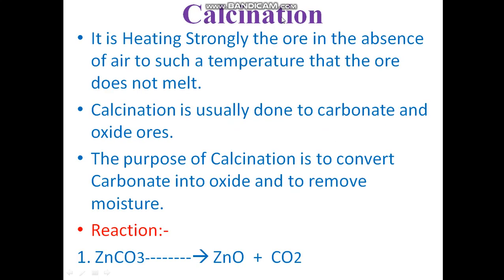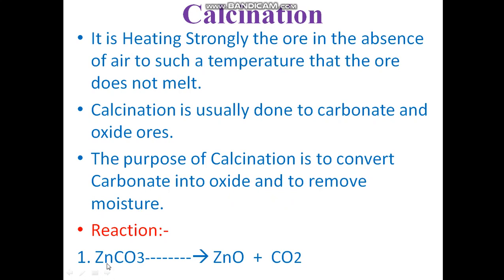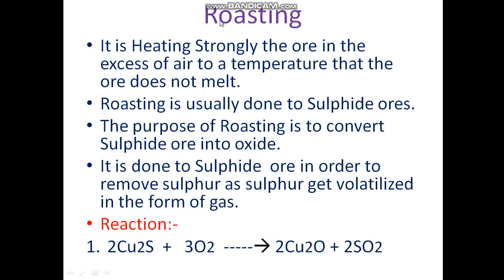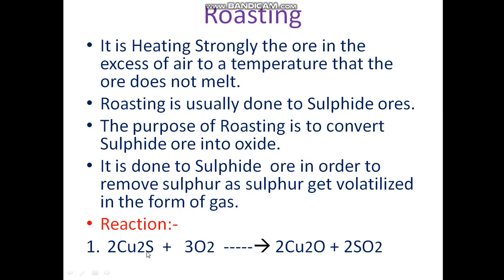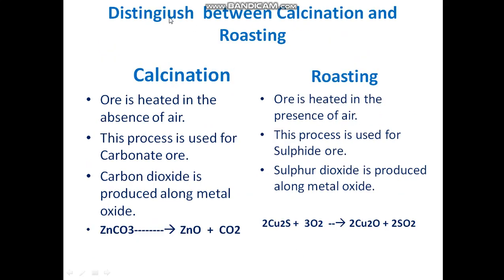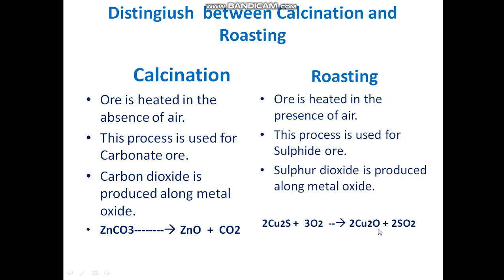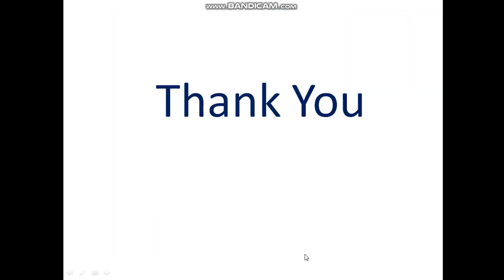Calcination and Roasting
calcination and Roasting with the definition and Distingiush between.
Please go through the link for notes